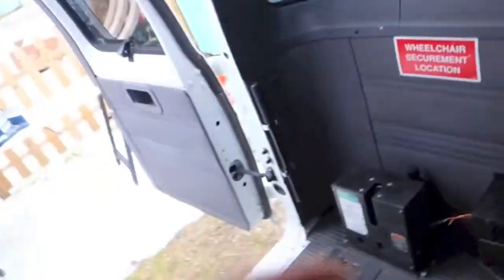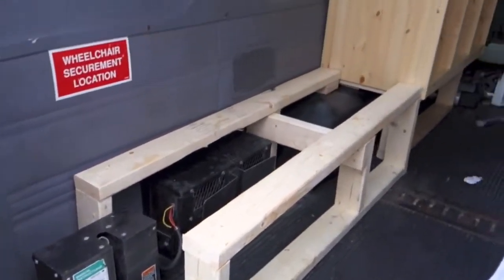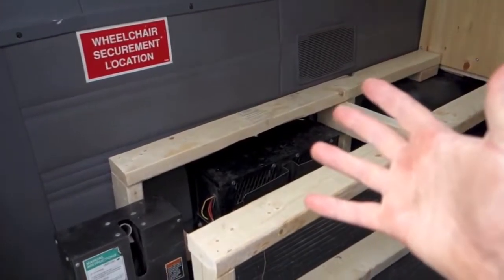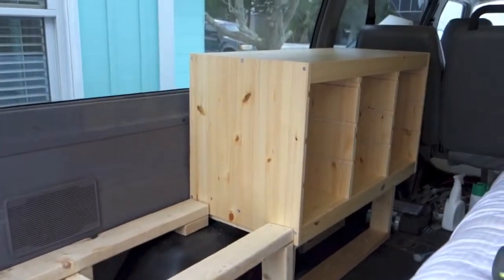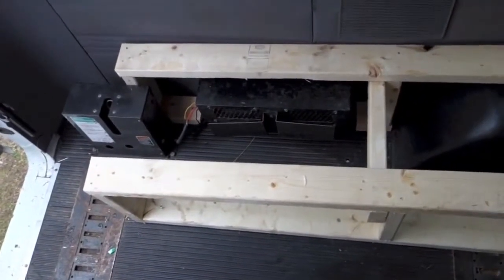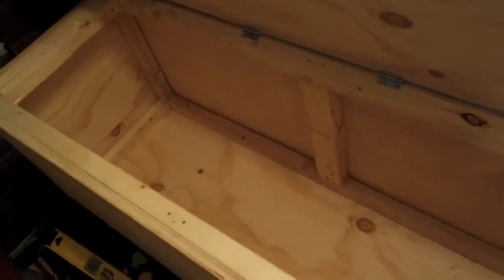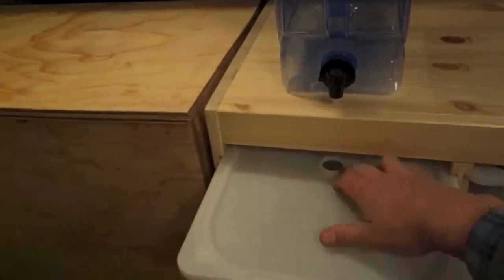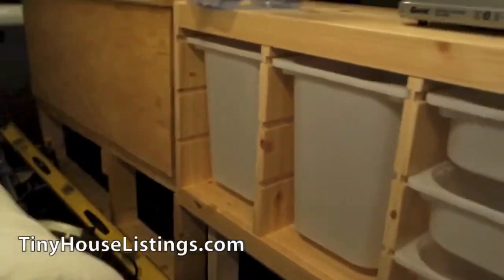Interior Design - Installing A Simple Converted Van Kitchen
Installing A Simple Converted Van Kitchen

interior design kitchen trends
,interior design kitchen photos
,interior design kitchen lighting
,interior design kitchen trends 2016
,interior design kitchen paint colors

,interior design kitchen tips
,interior design kitchen trends 2015

,interior design kitchens 2015
,interior design kitchen colors
,interior design kitchen remodel